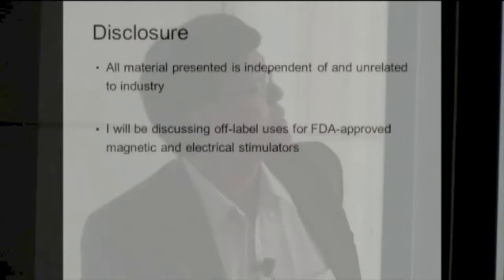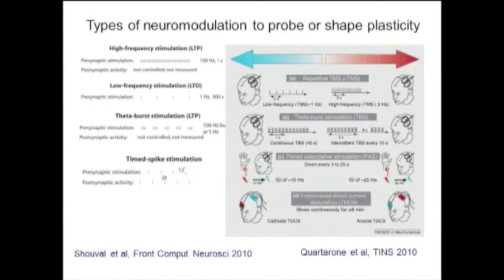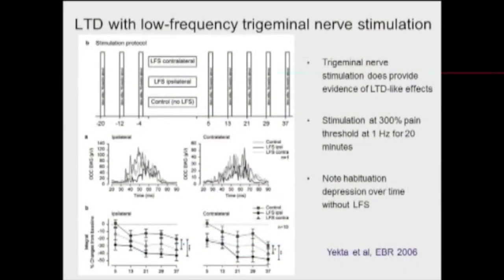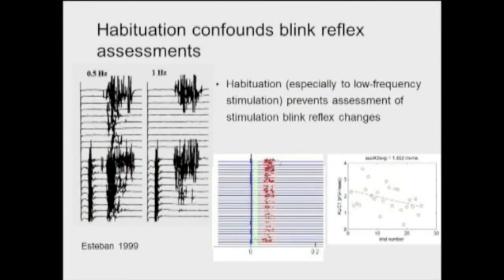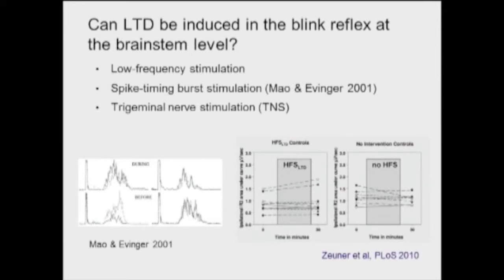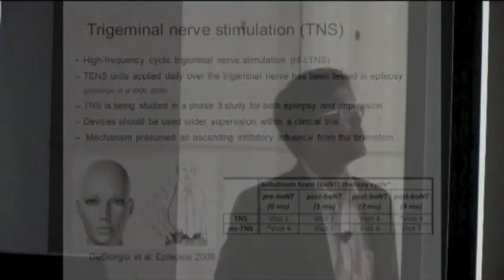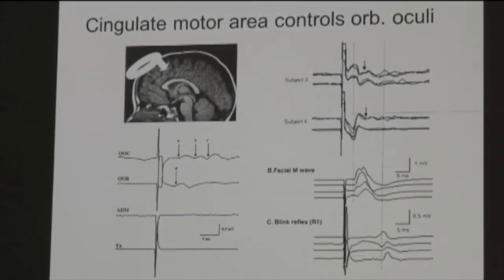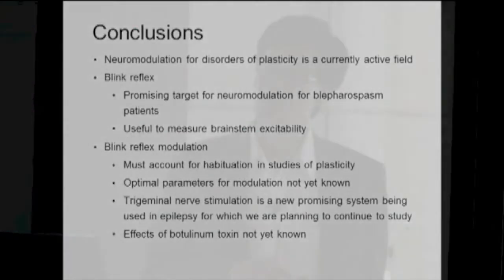Research in Blepharospasm: Modulating the Blink Reflex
Allan D. Wu, M.D.
Associate Professor
Division of Movement Disorders
Presented at the Benign Essential  Blepharospasm Research
Foundation Symposium held on August 10, 2013 at the